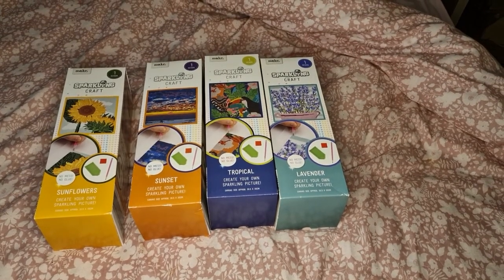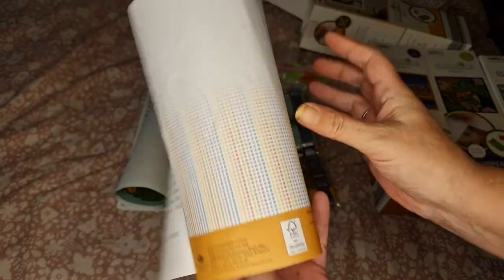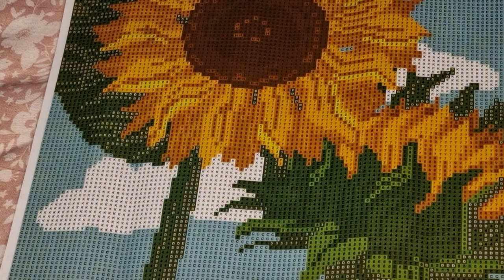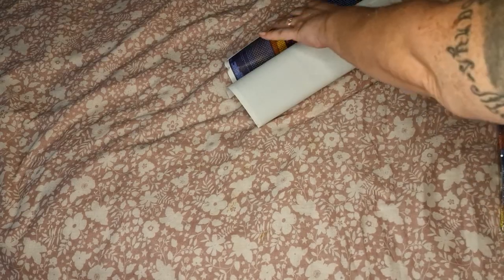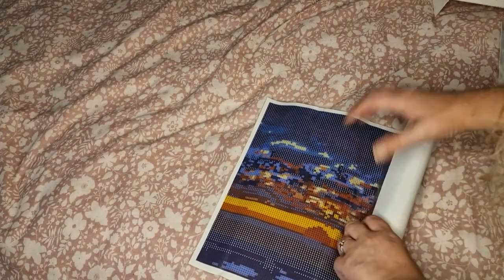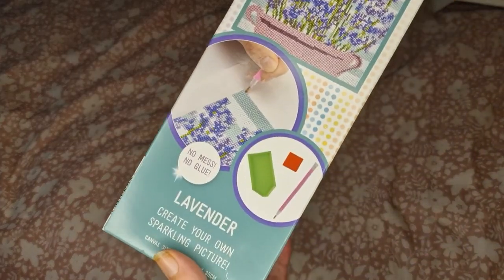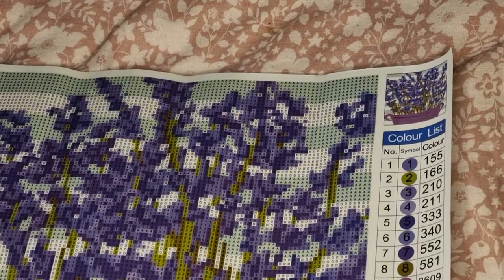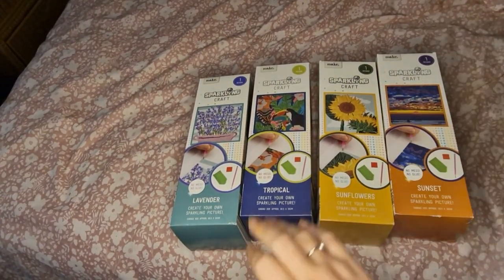Unboxing diamond paintings from aldi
Hi Hunii's, Today im unboxing 4 diamond paintings from aldi. Enjoy!

ways to help my channel:-

CLARE20

Hi my name is Clare and I love everything to do with diamond painting/ I am a mum of 4 and a nanny of 2.